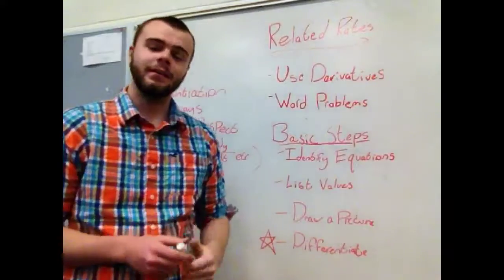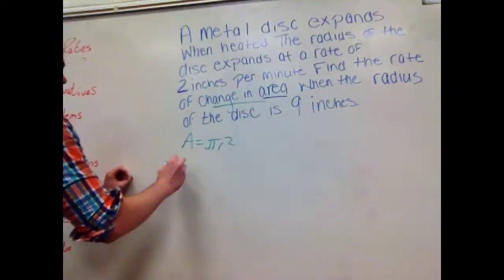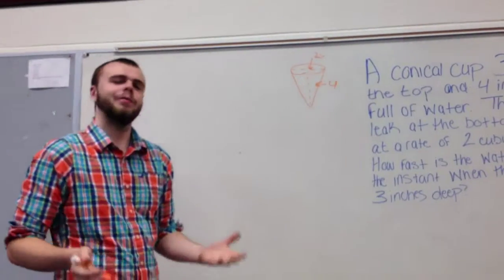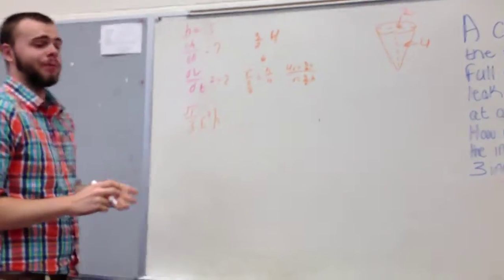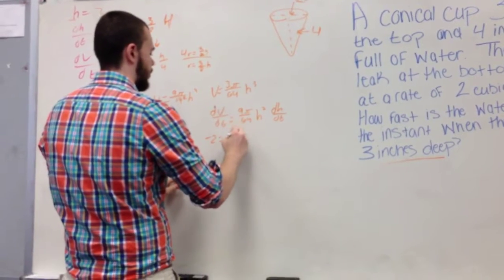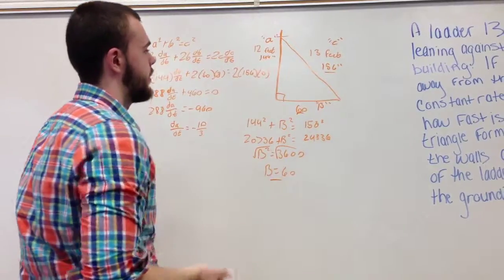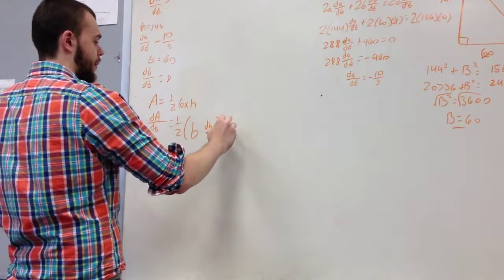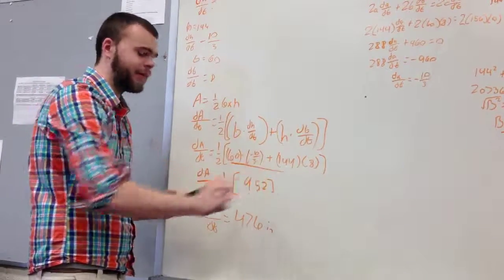Related Rates: introduction and examples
This is my final project for calculus; a lesson on related rates. I hope it helps!